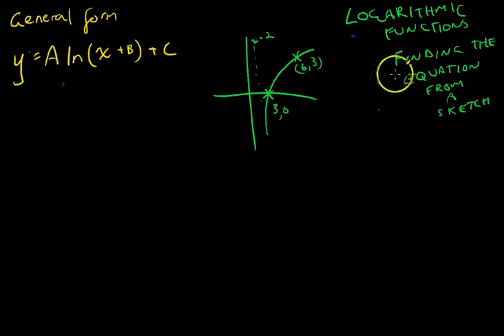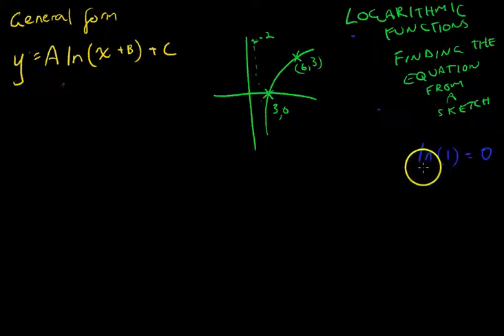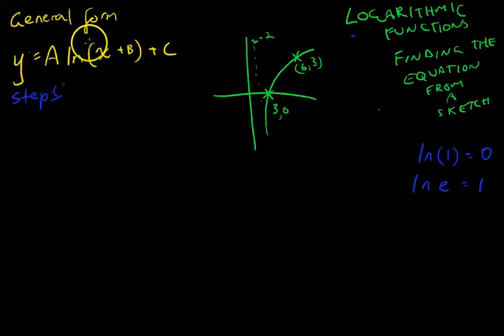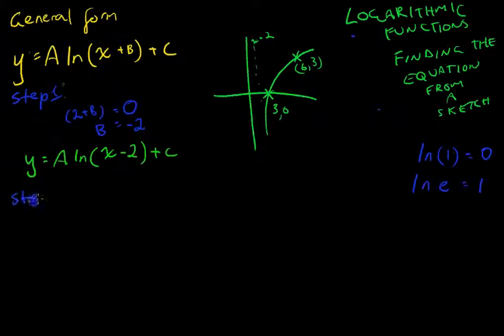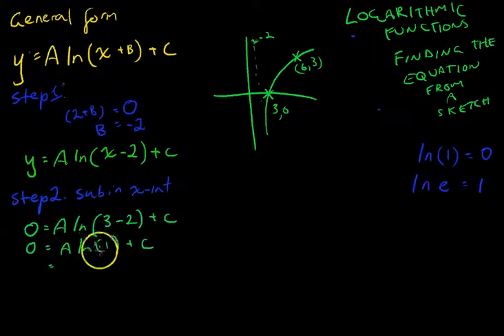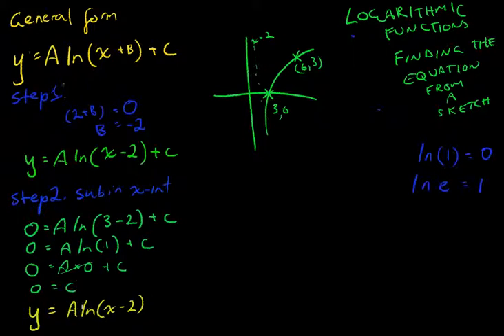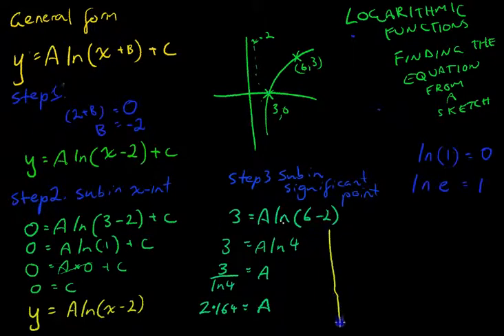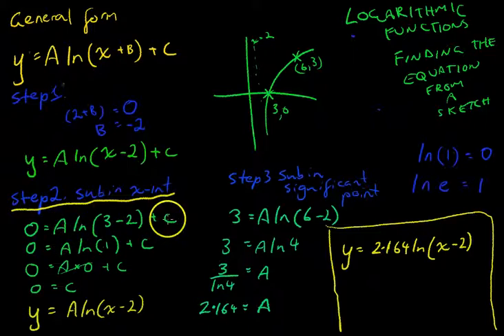Logarithmic functions 3 Find equation from a sketch